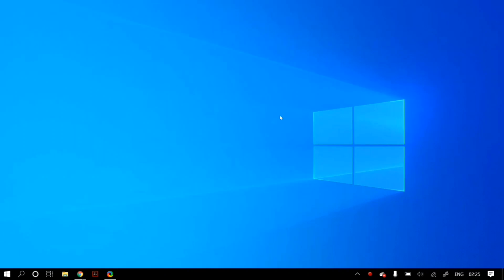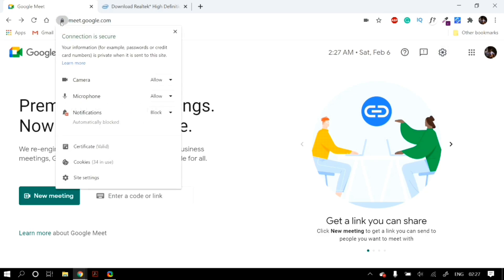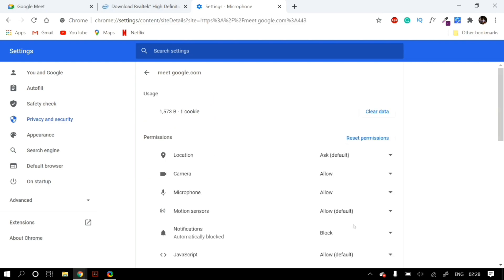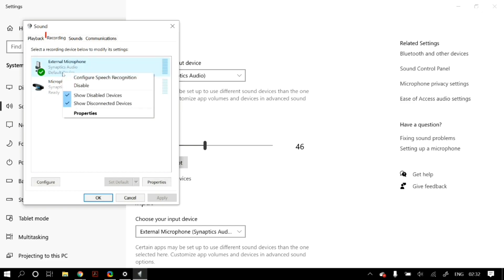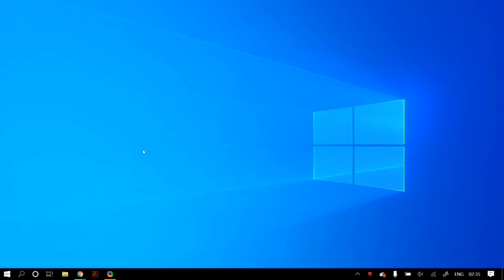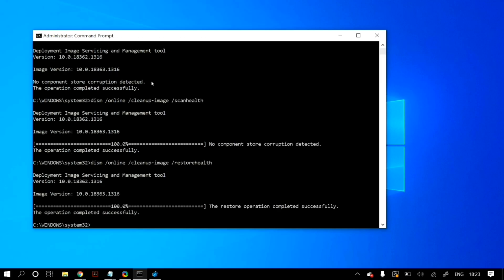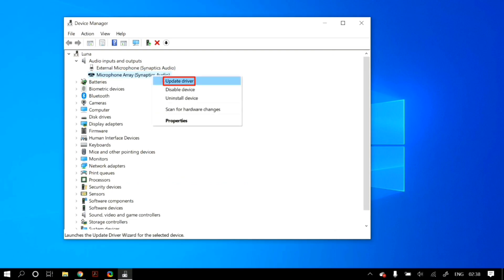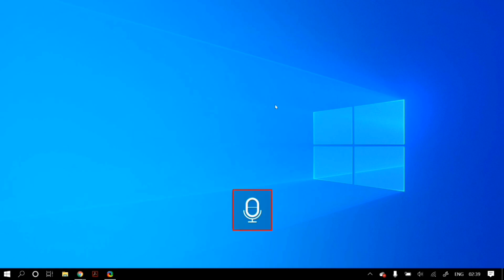How To Fix Google Meet Microphone Not Working Problem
How To Fix Google Meetings Camera Not Working Problem

Hello Youtube! In this video, we will show you how to fix your Google Meet Microphone or Mic or Audio (integrated laptop mic or dedicated external microphone) if it is not recognized by your laptop or computer and if it is not working properly on your PC. This fix is meant as an easy and quick way to get your microphone running on Google Meetings. In this video, we will deal with both Google Meet/Google Chrome and Windows to see which is causing your microphone to not work properly and the recommendation is to first restart your PC after all the solutions and fixes, and then try reinstalling windows. Meant for all current Windows versions: XP, Vista, Windows 7, 8,  8.1, and of course Windows 10.